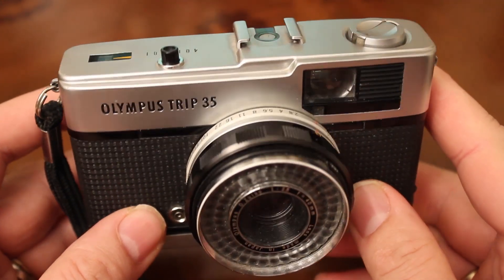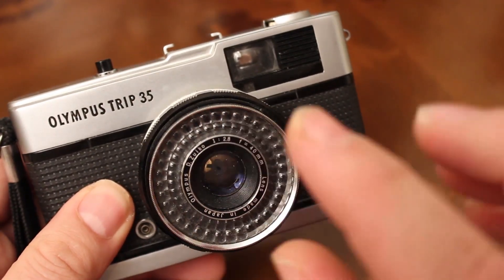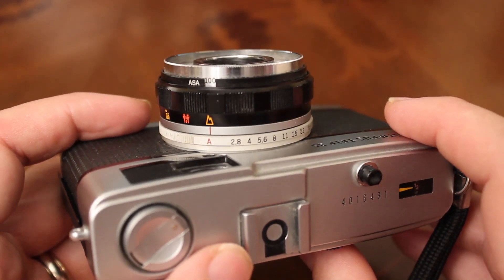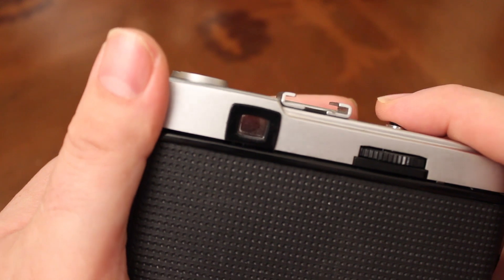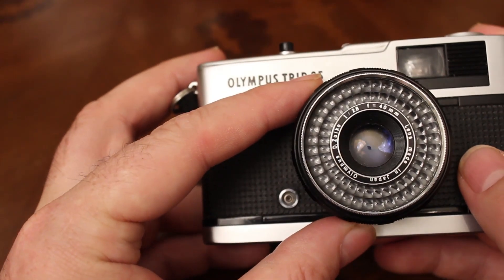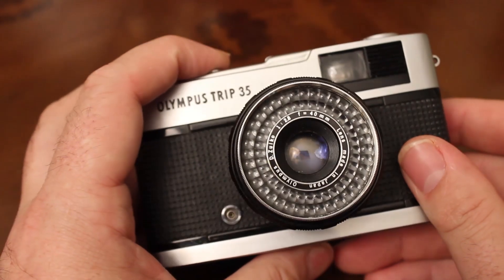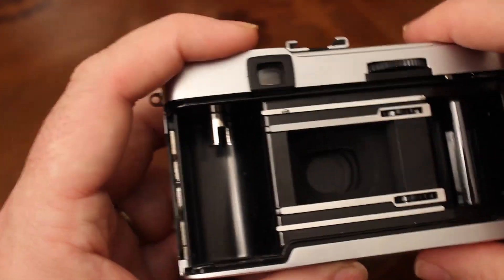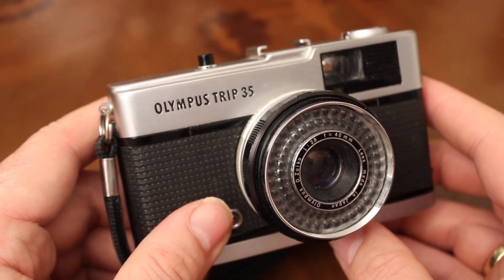How To Test An Olympus Trip 35 Film Camera For Faults, Buyers Guide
Three simple tests that'll mean a Trip 35 will probably work, eliminating the most common faults.
Thanks, Rob.